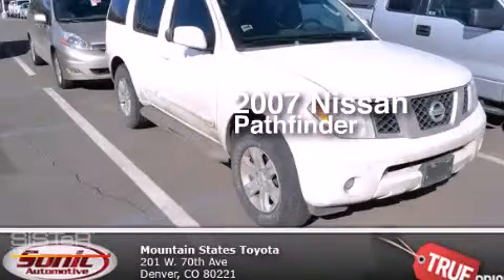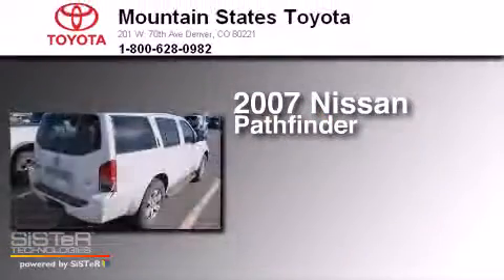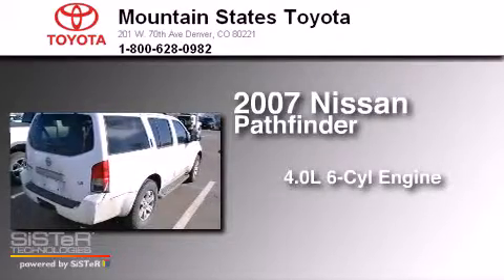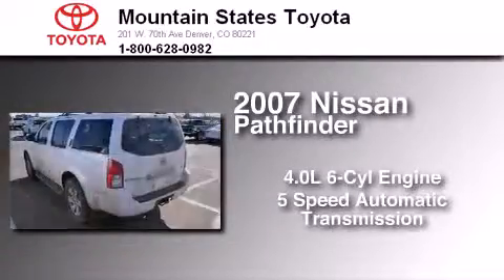2007 Nissan Pathfinder Denver CO 80221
We've been honored to serve the Denver CO area , we promise that your experience at our dealership will exceed your expectations ! Year : 2007 Make : Nissan Model : Pathfinder Engine : 4.0L V-6 cyl Trans . : 5-Speed Automatic Exterior : Silver Lightning Miles : 120,331 Interior : BLACK Mountain States Toyota 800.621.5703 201 W. 70th Ave. Denver , CO 80221 Pre-Owned 2007 Nissan Pathfinder Denver CO